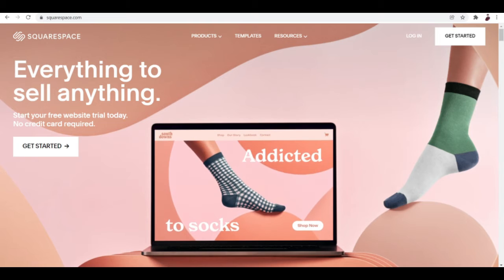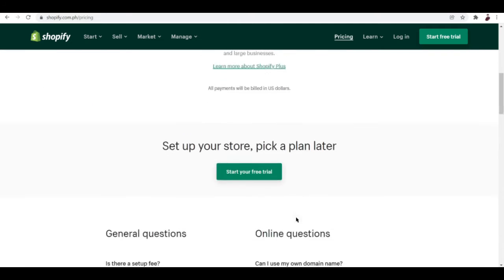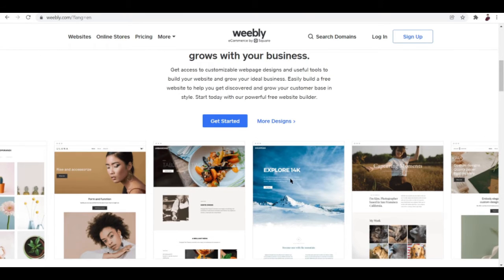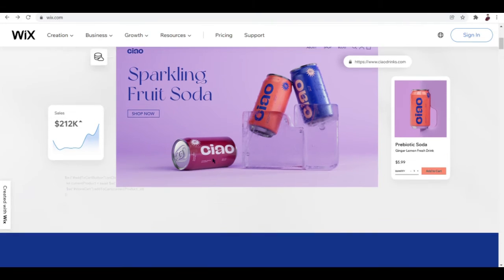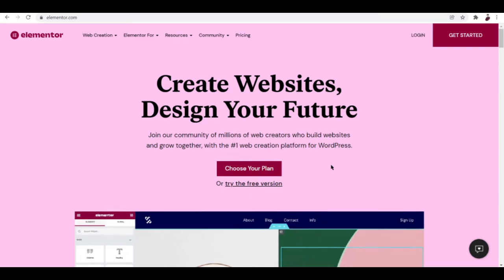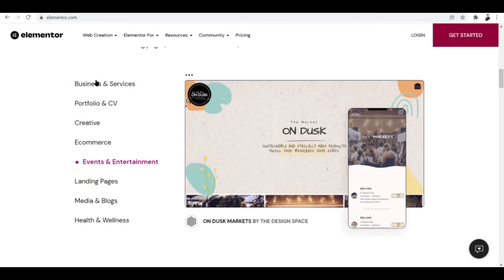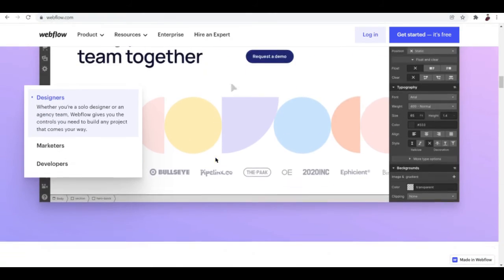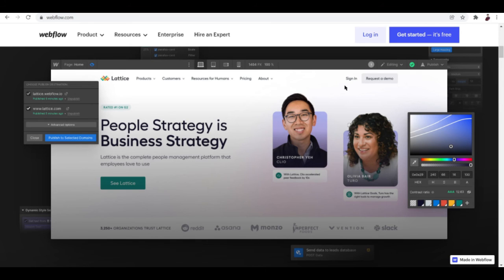Top 5 Squarespace Alternatives | Best Website Builders How To Create Ads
Learn Top 5 Squarespace Alternatives | Best Website Builders How To Create Ads

In this video, I will show some website builders where you can set up your advertisements and act as an alternative to Squarespace. This video guide will discuss the features, tools, and pricing of other website builders such as Wix, WordPress, Weebly, and more.